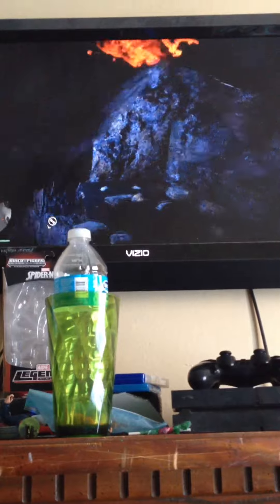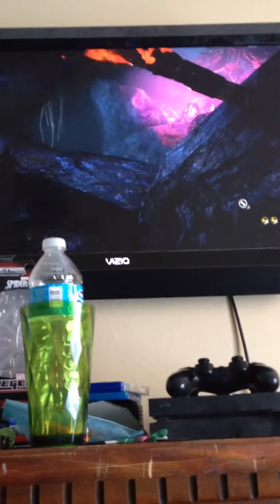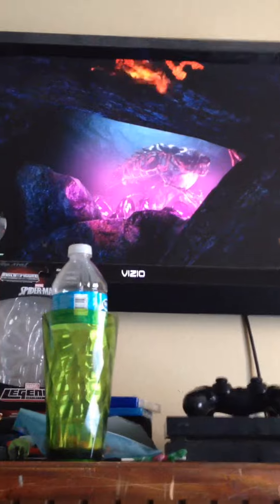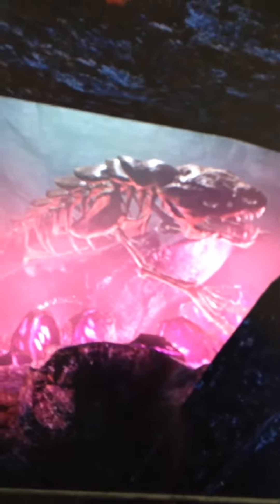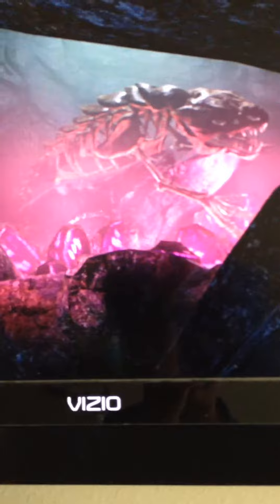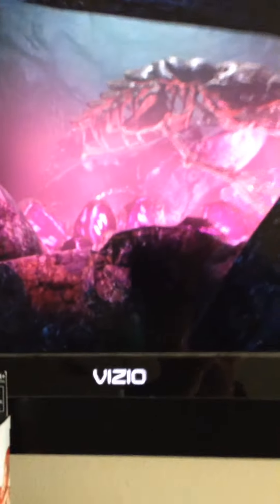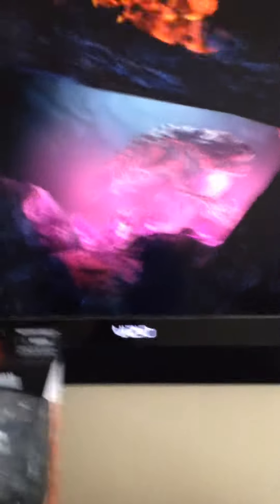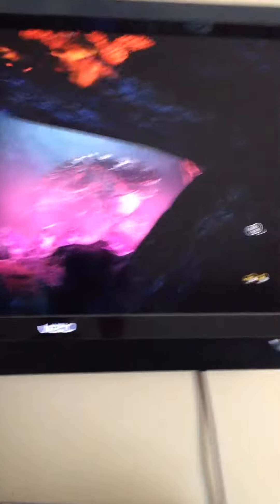Blood dragon Easter egg (Far Cry Primal)